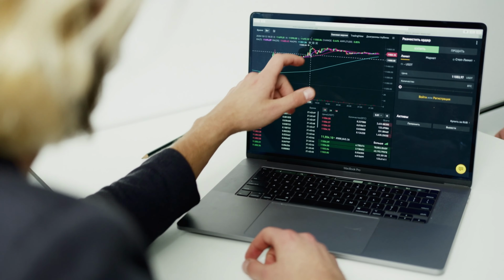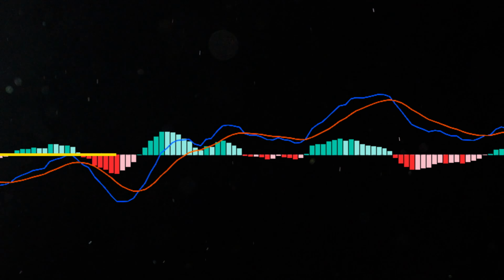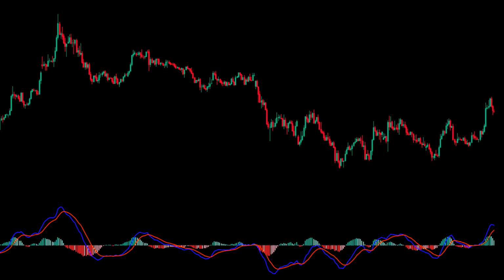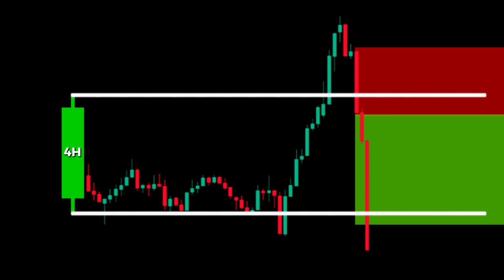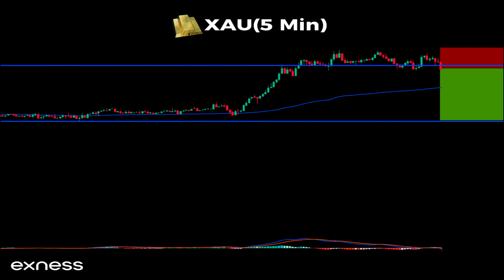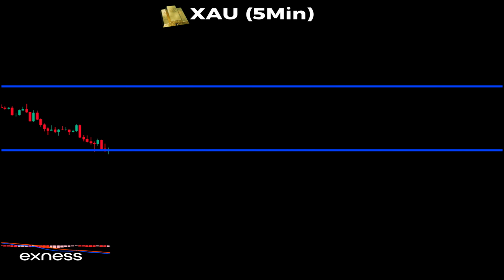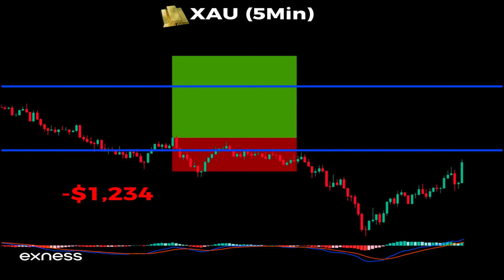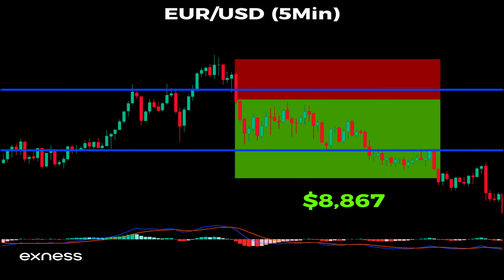This MACD Strategy Increased My Scalping Win Rate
In this video, I explain how the MACD indicator helped me improve my scalping strategy and increase my win rate.

📊 TradingView link for bonus and discount 👉

🏛️ Start trading with as little as $10 with Exness 👉

You'll see how I use MACD to confirm momentum, filter out weaker setups, and time entries more effectively in fast-moving markets.

Whether you trade forex, stocks, crypto, or indices, this breakdown shows how combining MACD with price action and proper risk management can lead to more consistent results.

If you're looking to improve your scalping strategy and avoid false signals, this video will give you a practical approach you can apply to your own trading.